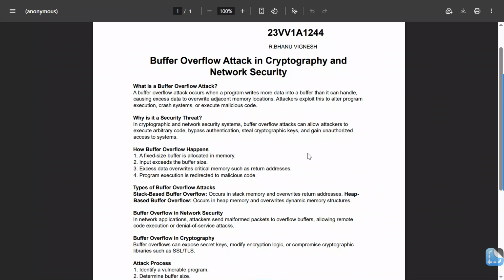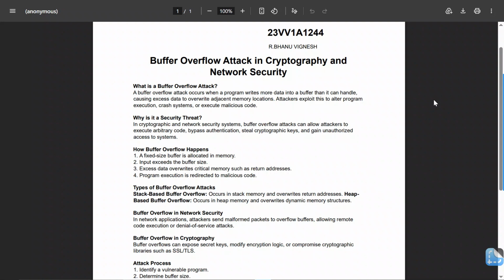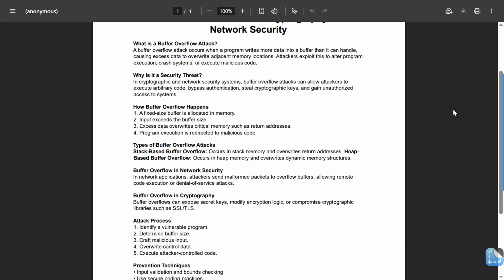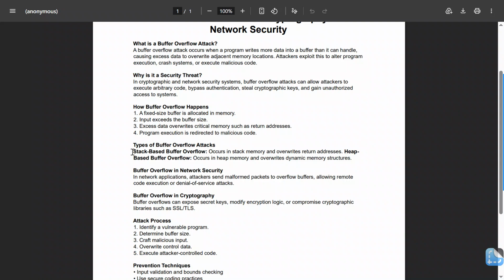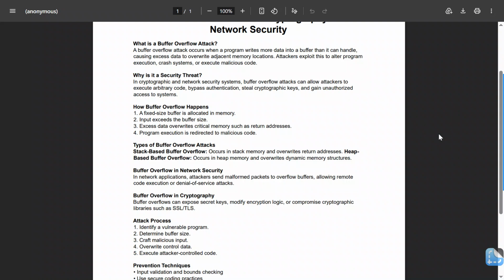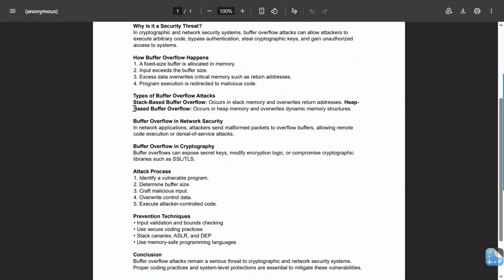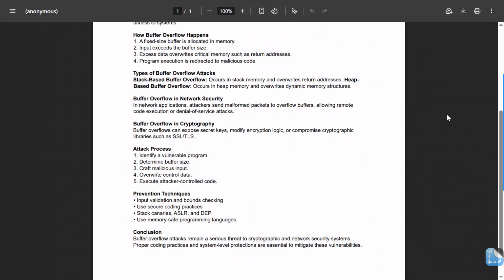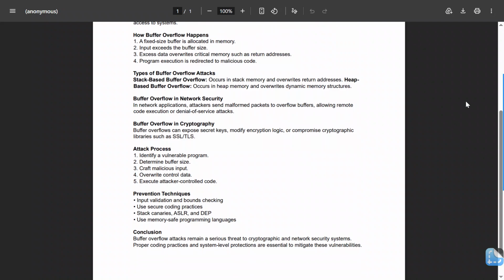cryptography and network scurity assignment 1 (23VV1A1244)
cns assignment 1